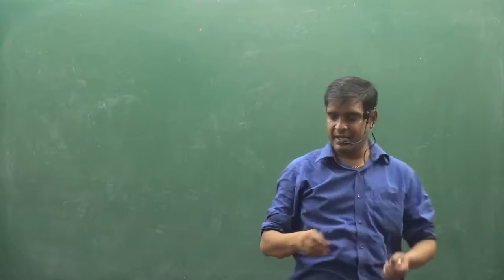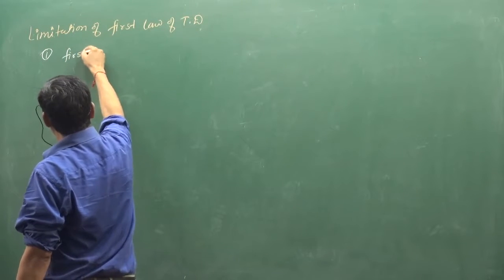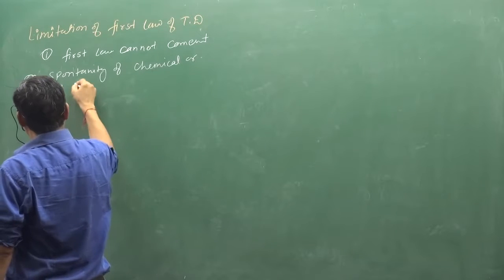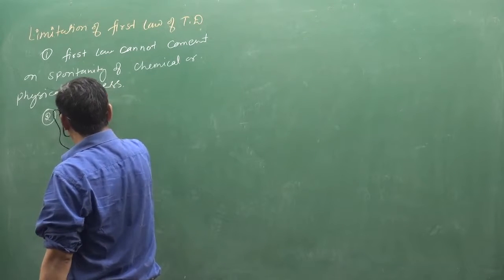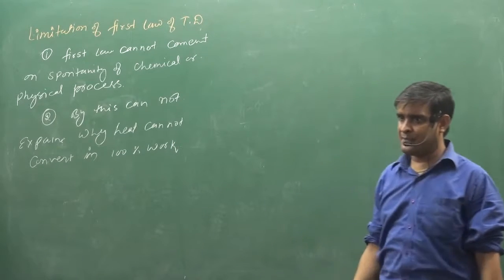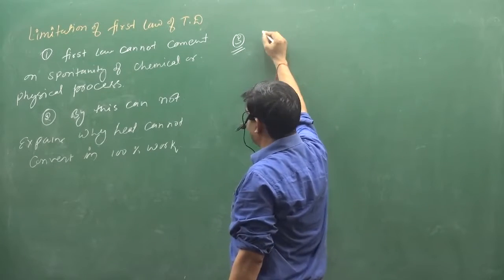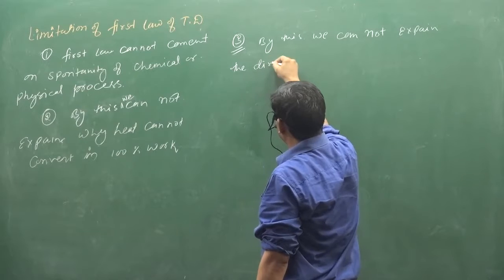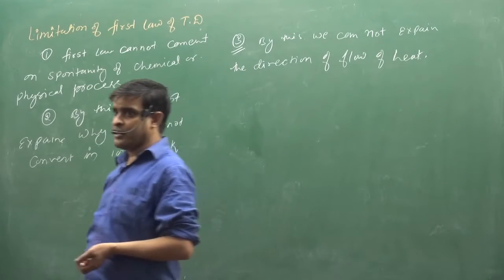11 Limitation Of First Law | fsc pre medical | IIT | NEET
ABOUT VIDEO :- Limitation Of First Law